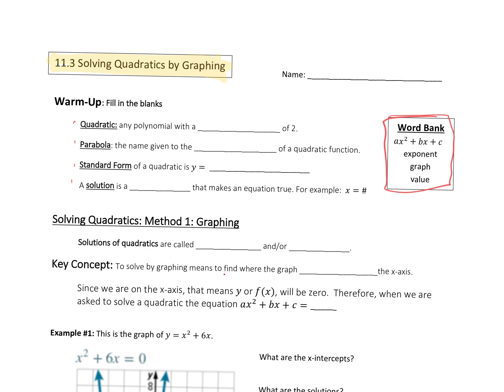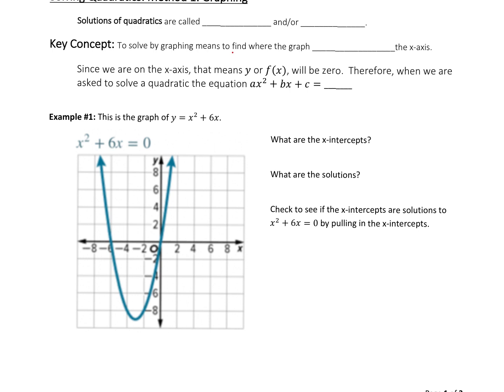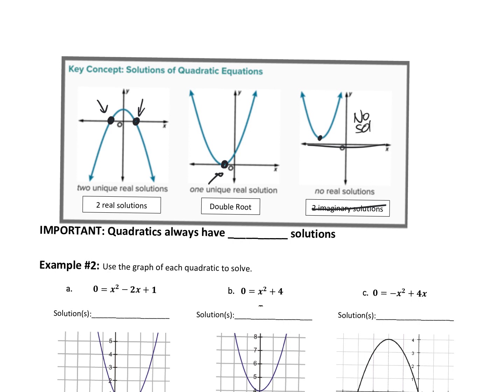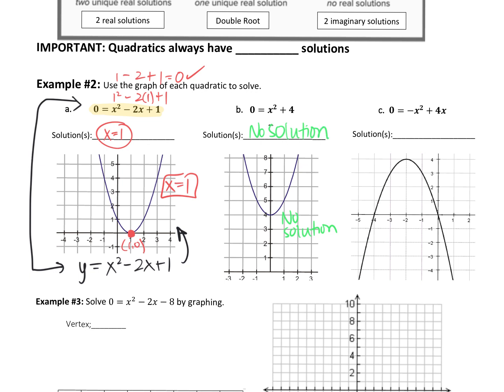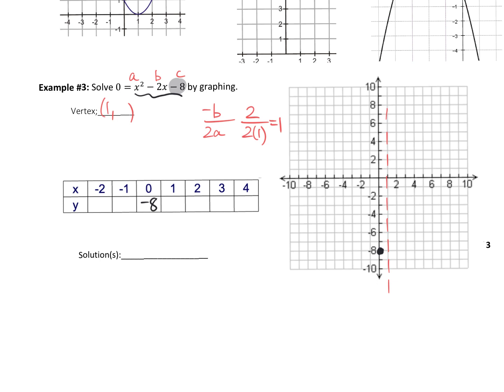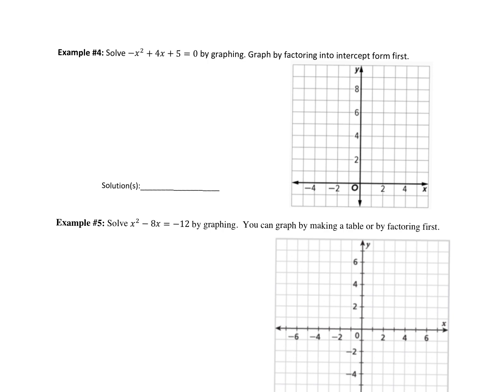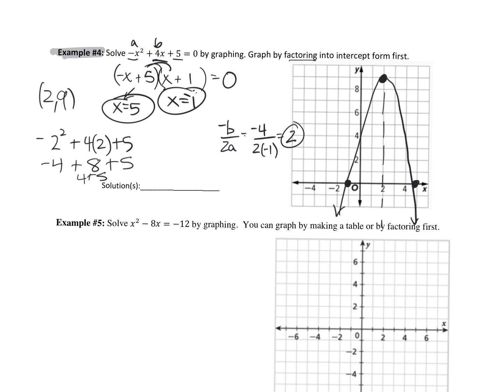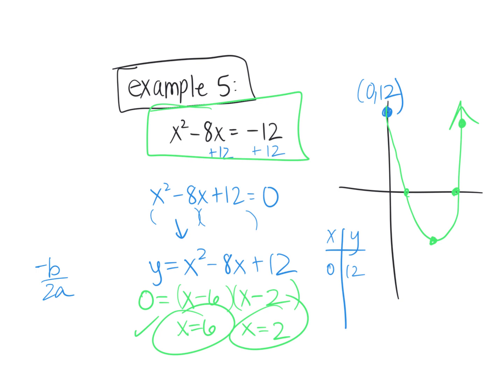11.3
00:00 Slide 1
02:49 Slide 2
04:52 Slide 3
05:41 Slide 4
08:56 Slide 5
12:04 Slide 6
15:13 Slide 7
17:17 Slide 8